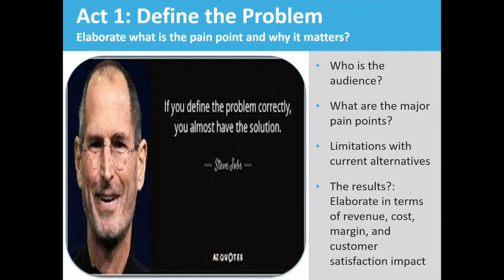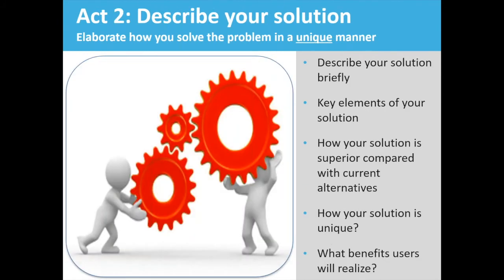4 points to create the perfect pitch for a VC - Part 1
There are 4 points that can make a perfect pitch!

Former venture capitalist, Ido Sarig, takes you through the importance of having a need and the solution in your pitch that will be a critical part of creating a perfect pitch to raise funds.

Check out part 2 of this series here: 4 points to create the perfect pitch for a VC - Part 2

You can also take our free course on StartupWind here: Entrepreneur's Guide to Effective Fundraising-Part 1

We would love to know your thoughts and comments about experiences that you have had in the fundraising process.